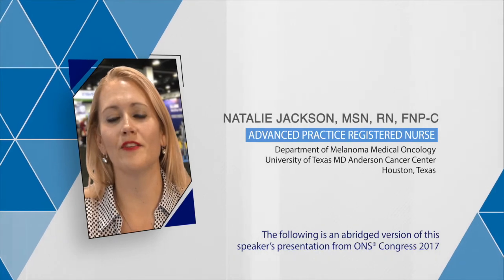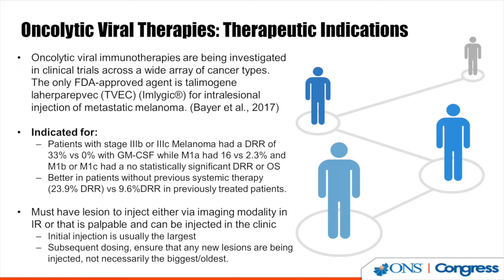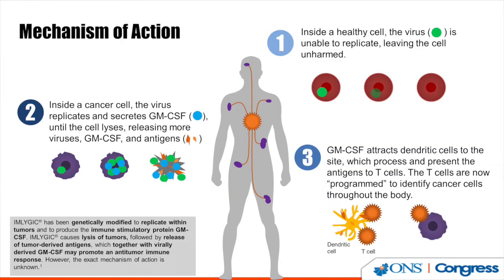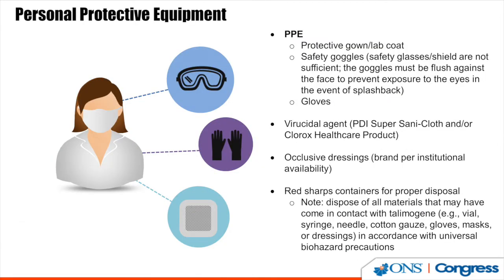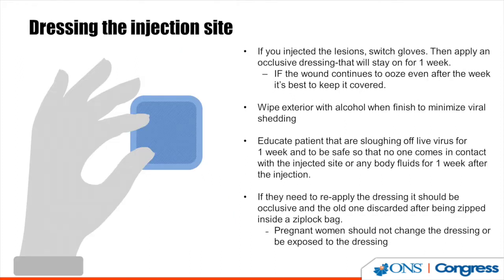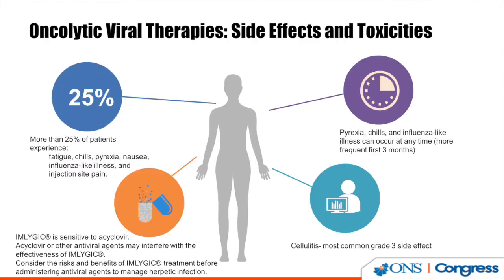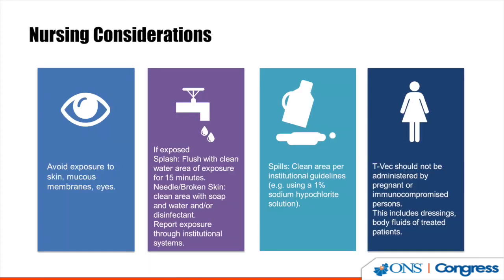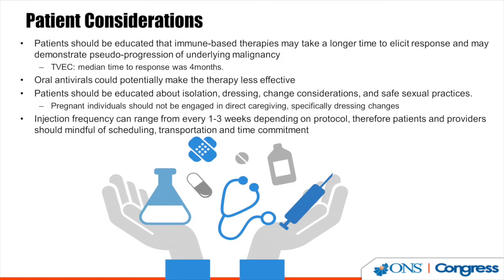Immunotherapy - Oncolytic Viral Therapies - Overview and Clinical Applications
Natalie Jackson discusses Immunotherapy - Oncolytic Viral Therapies - Overview and Clinical Applications at ONS Congress 2017. For the ability to view on your mobile phone please visit us